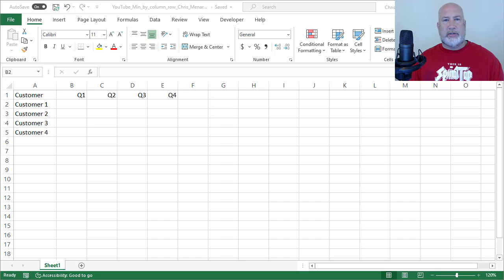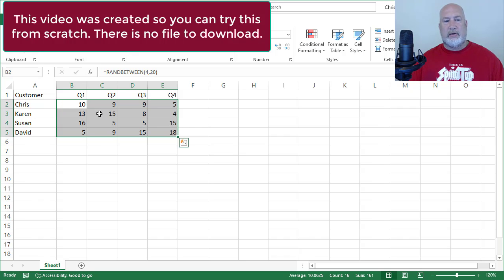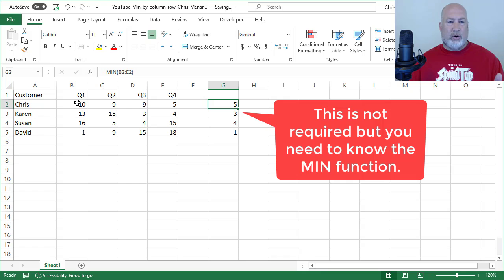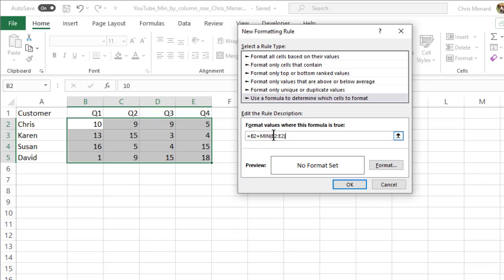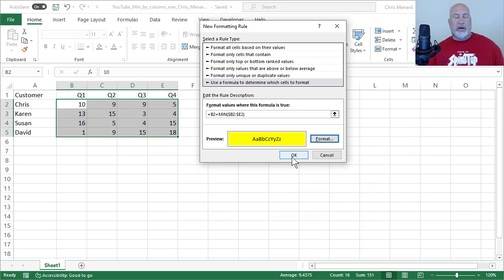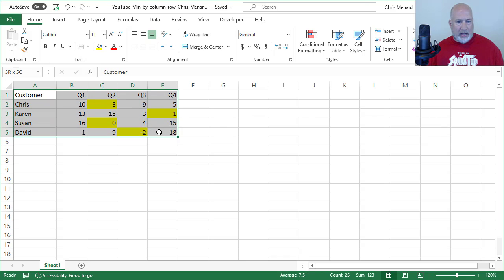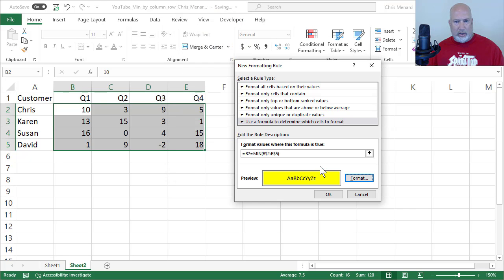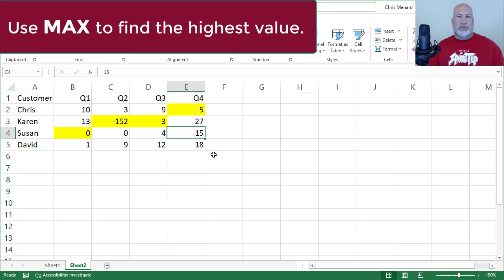Excel: find the lowest/ highest values for rows or columns w/ conditional formatting by Chris Menard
You can find the lowest or highest values for rows or columns in Excel using Conditional Formatting.
The MIN function finds the lowest value. The MAX function finds the highest value. Combine the MIN or MAX function with Conditional Formatting, and you can find the lowest or highest values by row or columns.

The trick to doing this is using relative reference and selecting the correct range. To know which row has the lowest value, you select B2:E5. The conditional formatting function is =B2=MIN(B$2:B$5).

-- EQUIPMENT USED
○ My camera